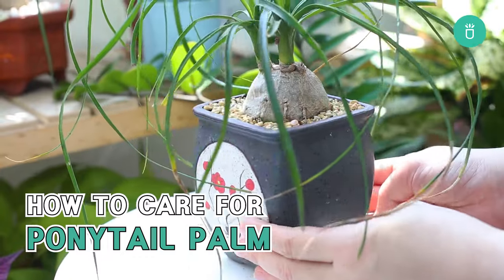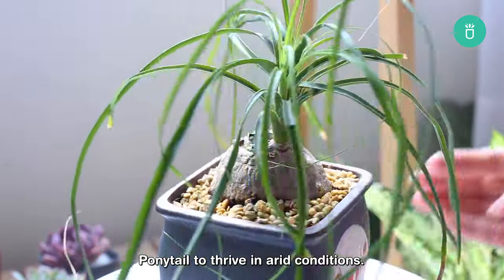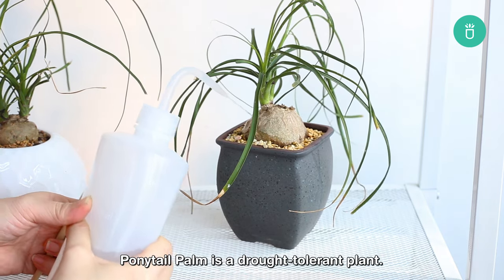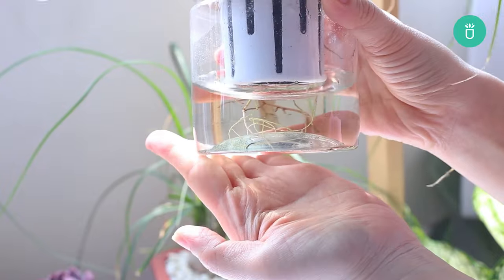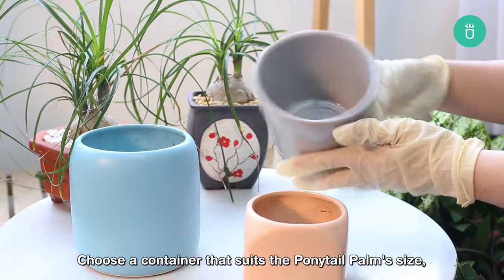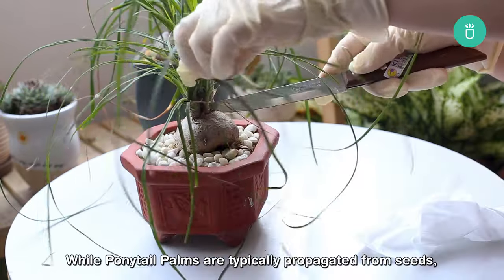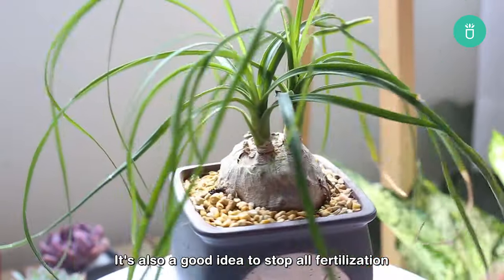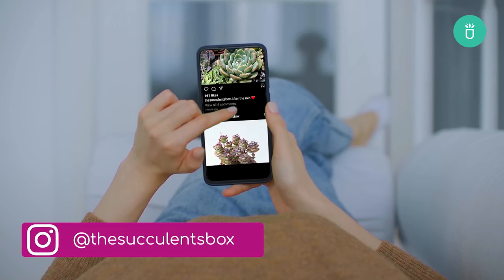BEST TIPS | HOW TO CARE FOR PONYTAIL PALM PLANT | BEAUCARNEA RECURVATA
Despite its palm-like name, the Ponytail Stump Palm isn't a palm, but a slow-growing succulent with a unique silhouette. This low-maintenance charmer thrives in various conditions, offering a touch of tropical flair to any home, even for newbie plant parents. Watch our video and keep your ponytail palm happy and healthy!

Timecode:
0:00 Intro
0:37 Toxicity & Pet-friendliness
0:48 Lighting
1:07 Watering
1:28 Temperature & Humanity
2:05 Fertilizer
2:15 Potting & Repotting
2:38 Pruning
2:47 Propagation
3:13 Dormancy
3:30 Pests
3:37 Outro

See more details about How to care for houseplants in winter